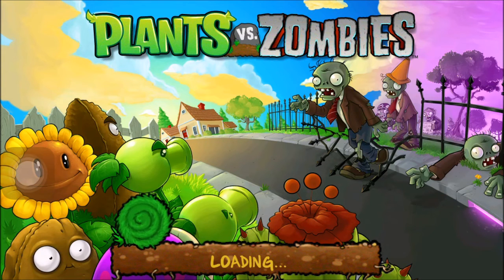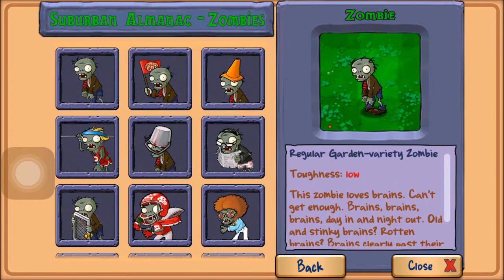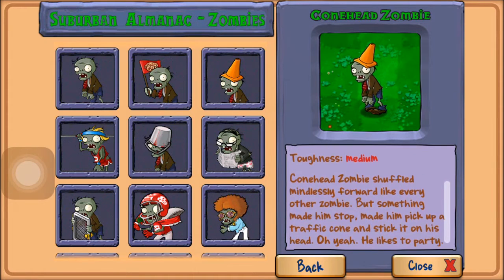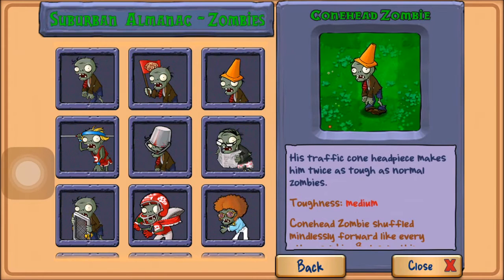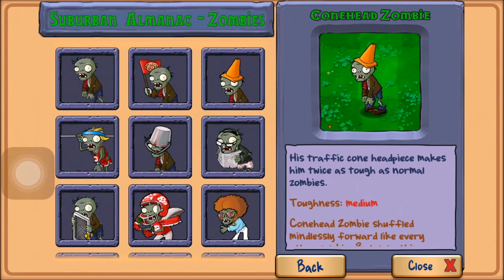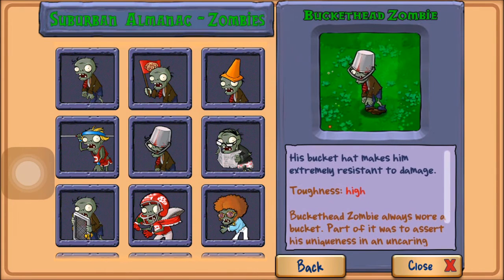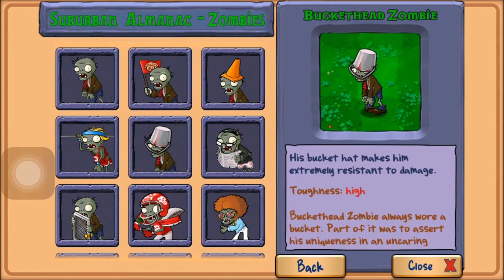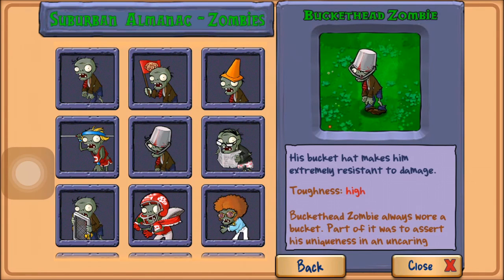Zombie Reviews #1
This is a new series where I review a zombie's strengths and weaknesses to see if it stacks up to the rest